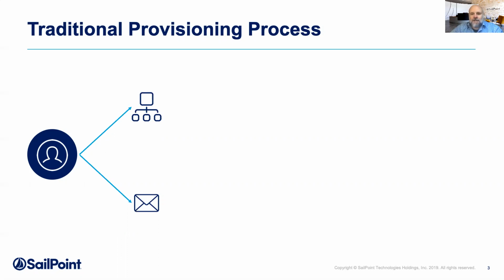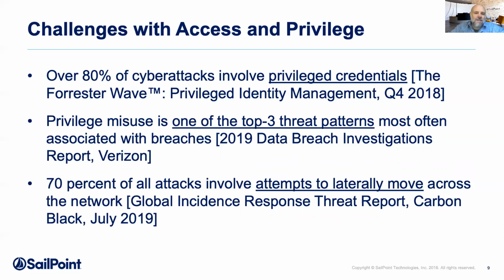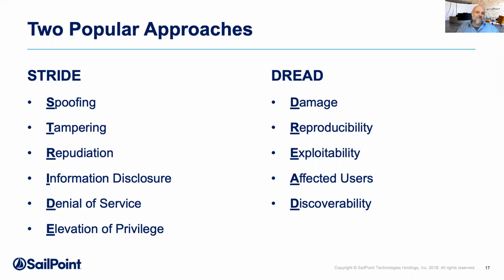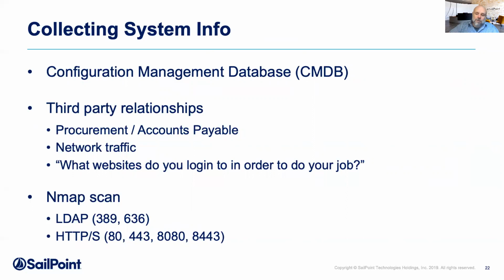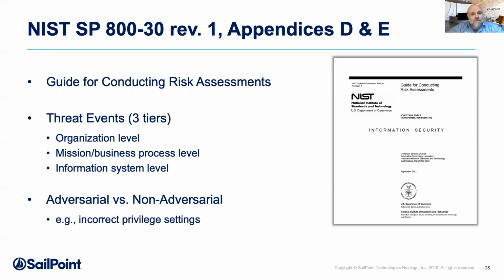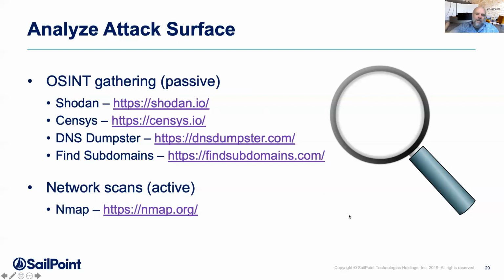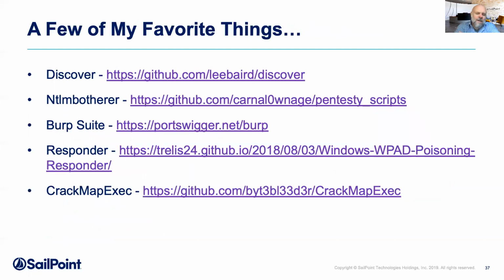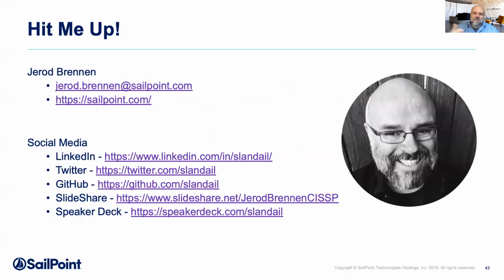Jerod Brennan - Using Threat Modeling to Harden Your Identity Infrastructure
How many “compliant” organizations have suffered a publicly disclosed data breach? While compliance can be a useful step toward securing your organization, history has shown us that attackers aren’t overly concerned with your compliance efforts. If you want to gain deeper insights into attackers, their techniques, and where they’re most likely to strike, then you should give threat modeling a go. Where better to start than with the targets that attackers are going after time and again: your identities. In this talk, we’ll discuss a practical approach to threat modeling with a focus on your identity infrastructure.

This Presentation was presented at BSides Columbus 2020